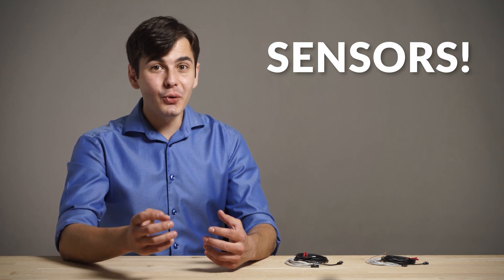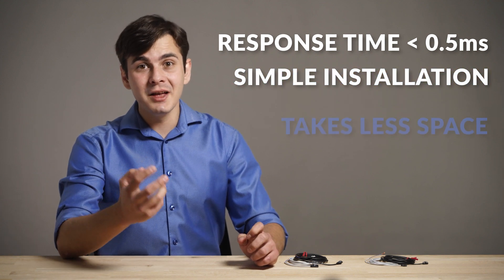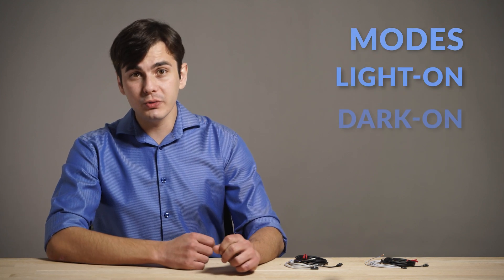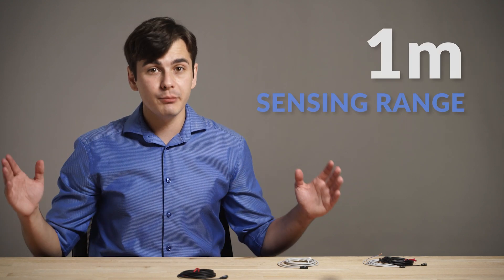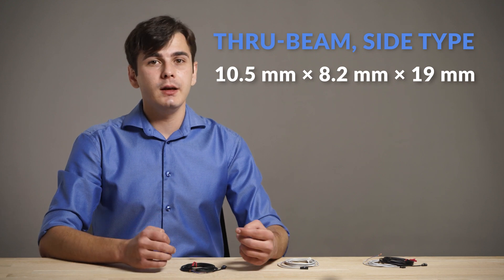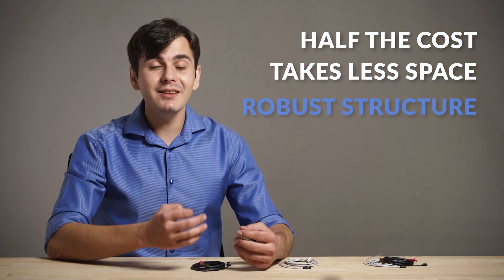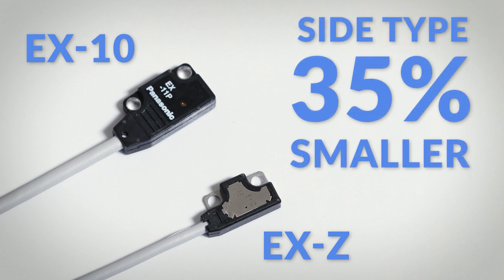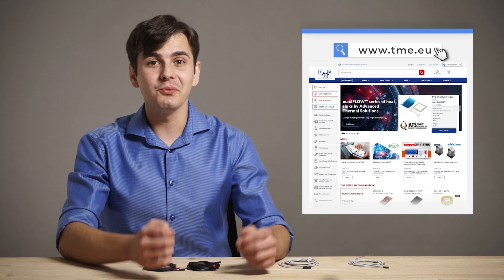Panasonic Miniature Sensors [EX-10, EX-20, EX-30, EX-Z]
Panasonic provides products and services such as TVs, Cameras, and other appliances for home and commercial use. It also provides industrial solutions such as sensors which are crucial for Industry 4.0 or Medical Applications.

In this video, we present Photoelectric sensors made by Panasonic
0:00 - Intro
0:27 - Overall, Features, IP rating, Types
1:17 - EX-10 Series
1:43 - EX-20 Series
2:17 - EX-30 Series
2:46 - EX-Z, the smallest photoelectric sensor (with a built-in amplifier)

TME's Catalogue